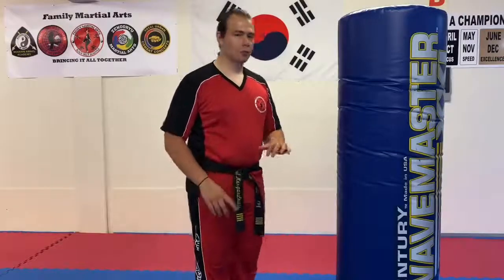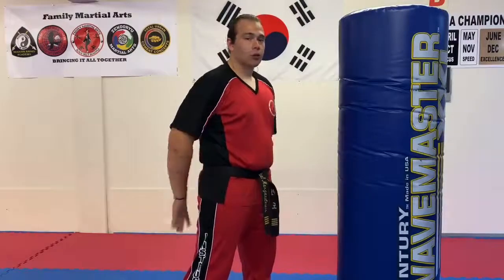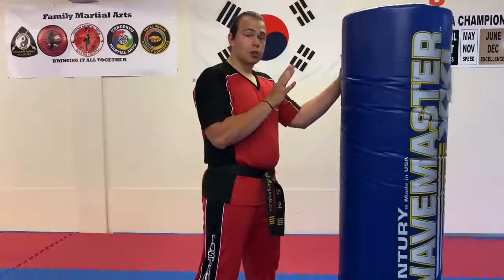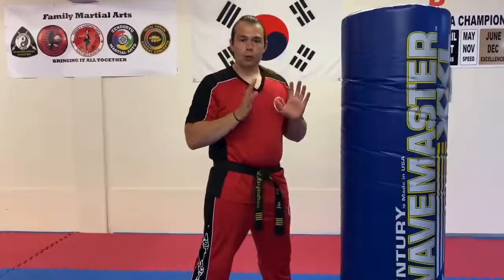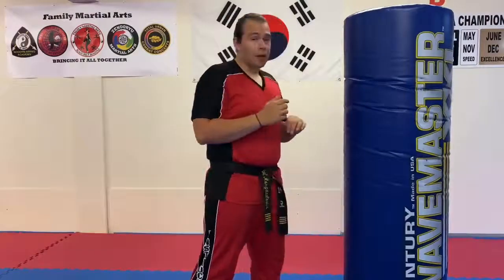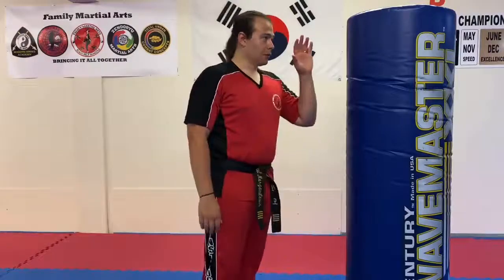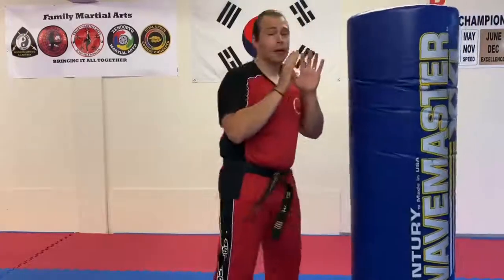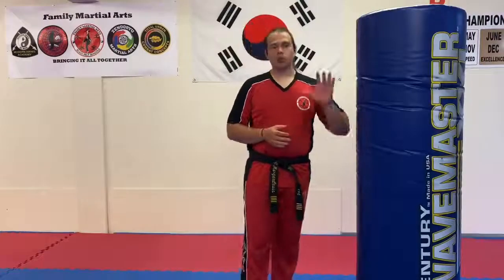This video is about Pre-emptive striking.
This video is about Pre-emptive striking, extremely useful if a conflictive situation gets physical suddenly